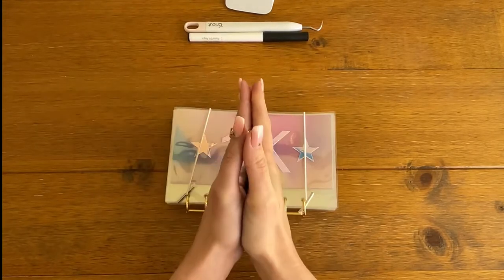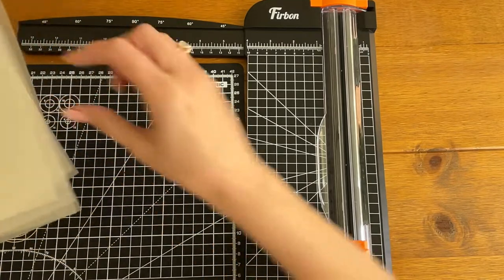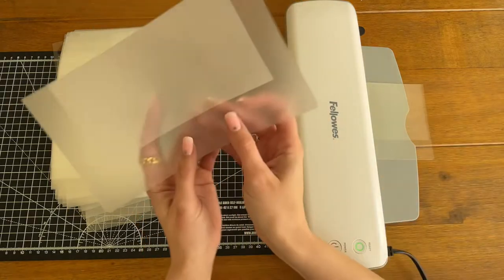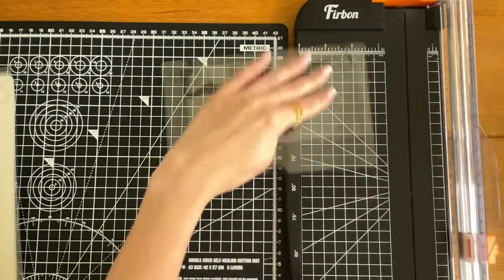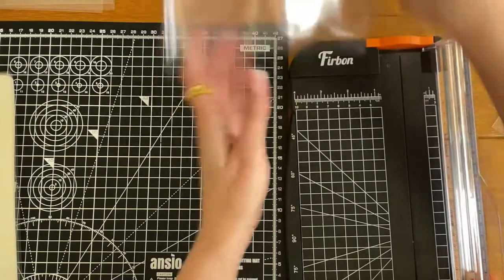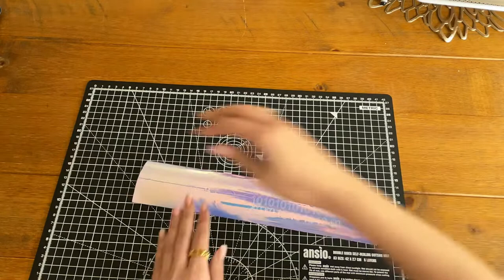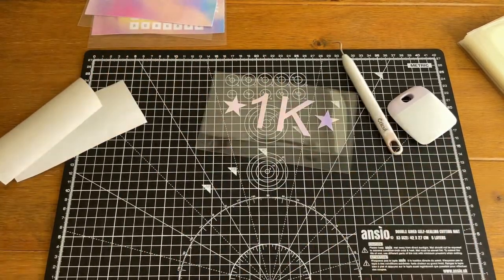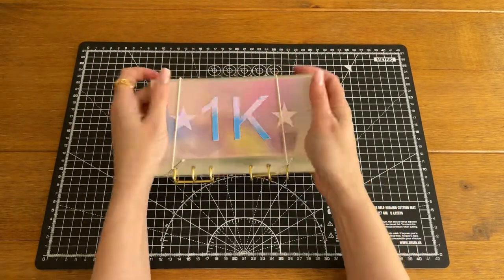SAVINGS BINDER TUTORIAL | CRICUT VINYL CUTTING | 1K SAVINGS CHALLENGE | CASH STUFFING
Make my 1K savings binder with me! In this video I show you how I make my 1K savings binder. From cutting the laminated pouches, to laminating, vinyl cutting and sticking and then the finished product. I am very much an amateur and learned using other YouTube tutorials so thought I would give back!

These binders are available on my Etsy shop